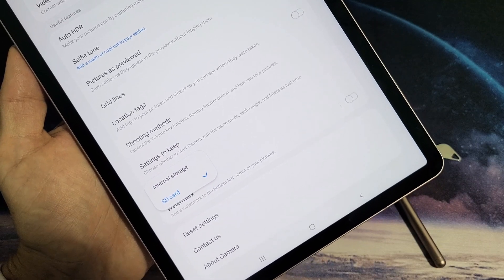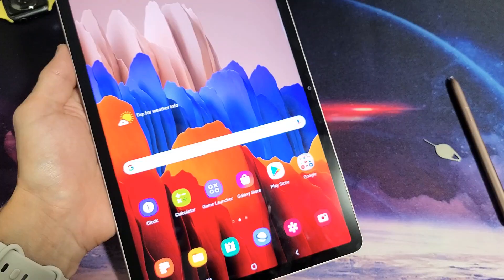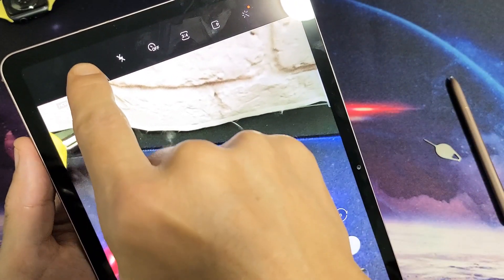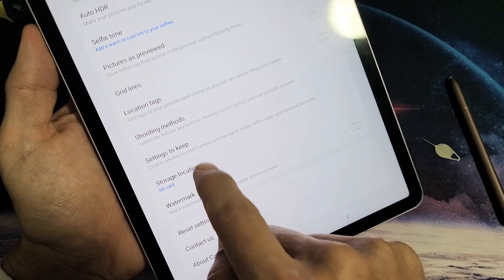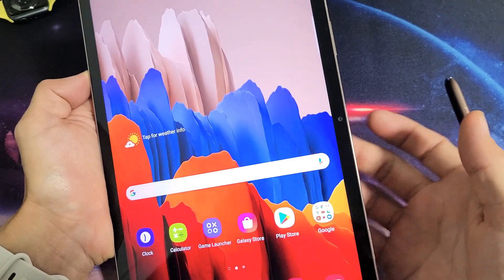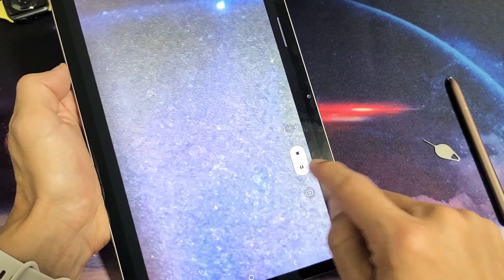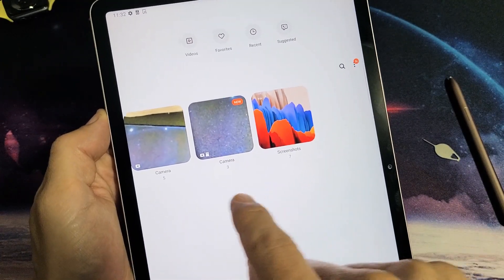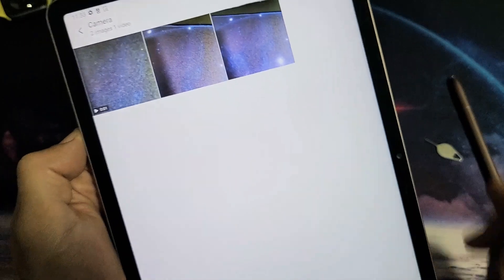Galaxy Tab S7/S7+: Make Camera Photos/Video SD Card Default Location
I show you how to make the camera default location to your micro SD Card overtime you take a camera photo or video on the Samsung Galaxy Tab S7 or S7 Plus. Hope this helps.